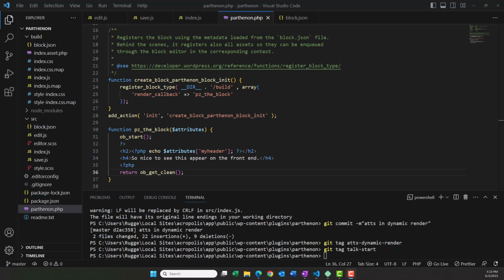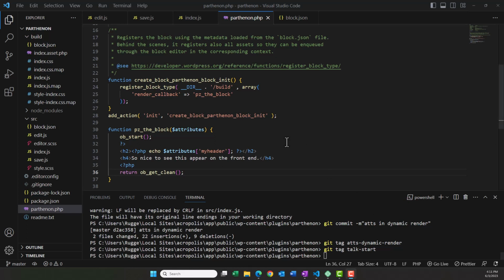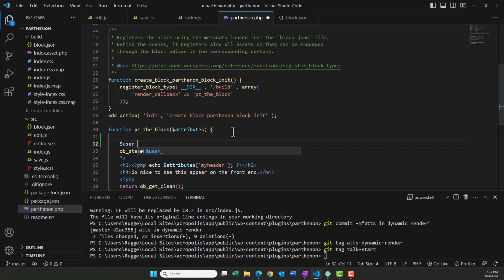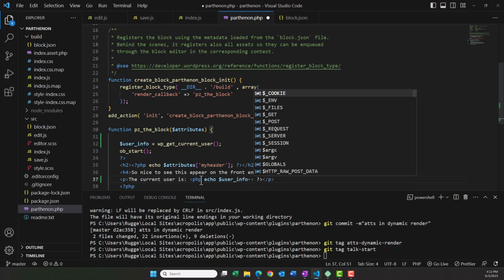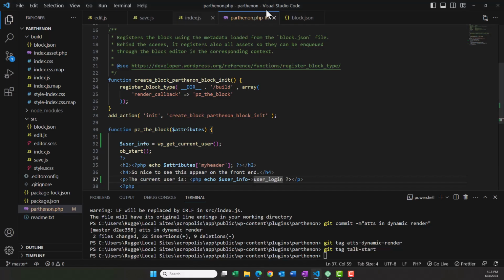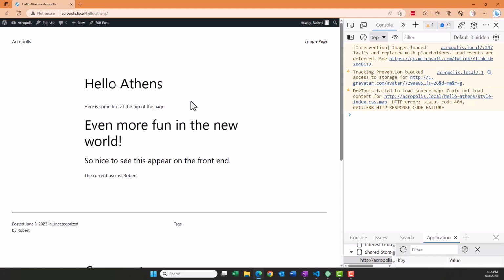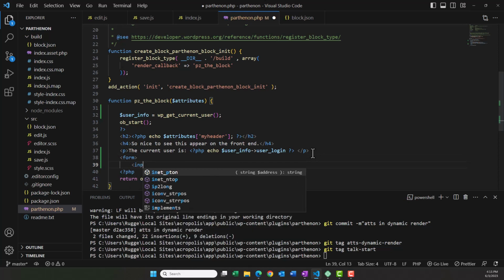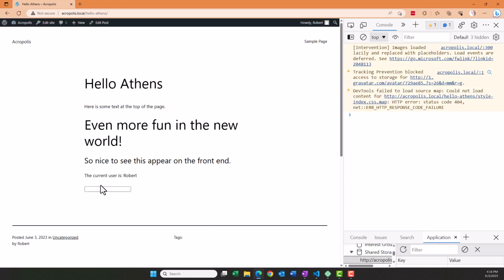Block Data 5 user info in the dynamic block